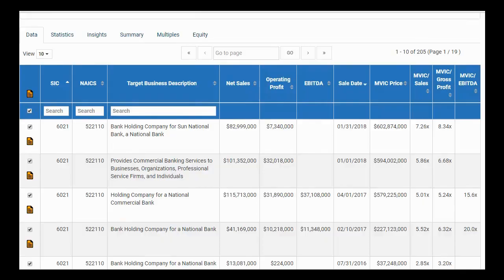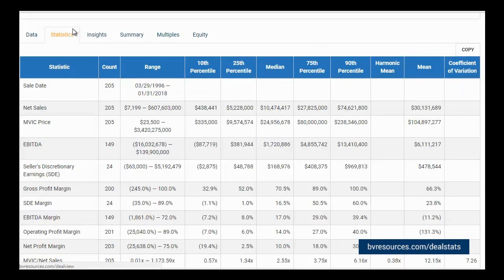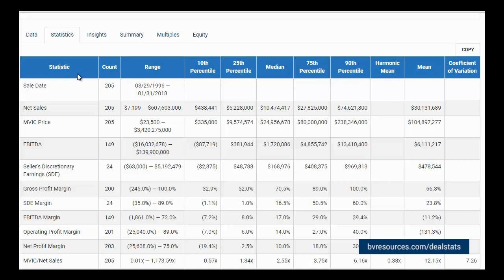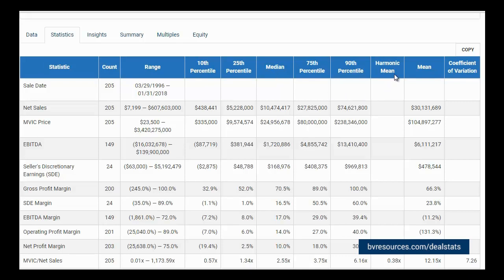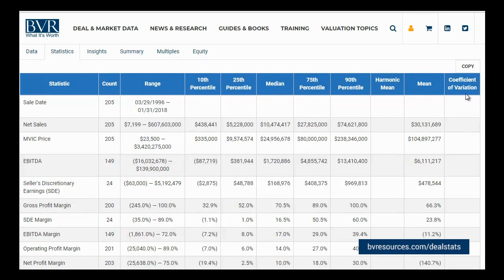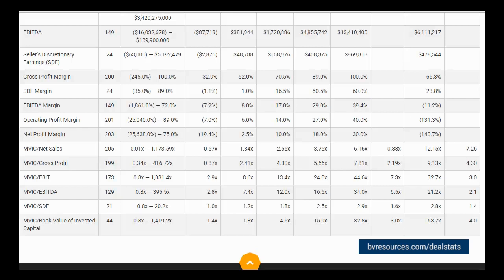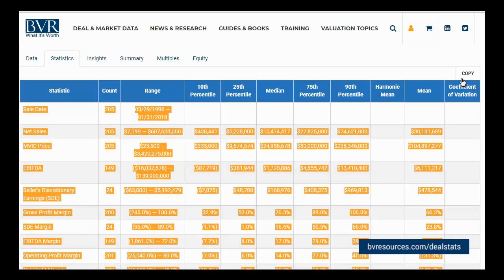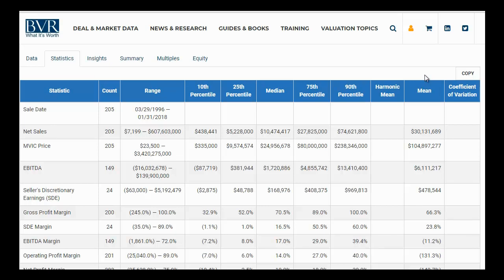DealStats Tutorial: Statistics Tab